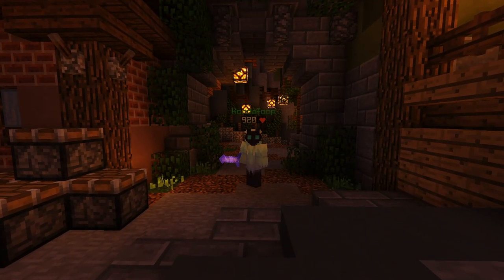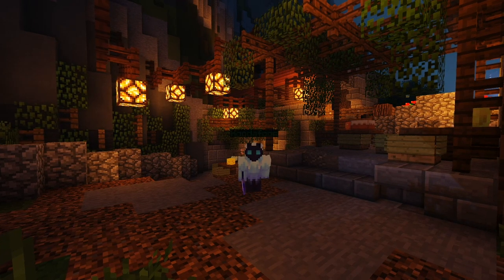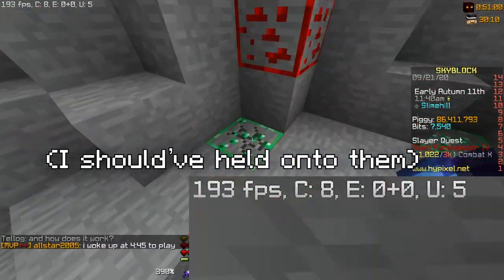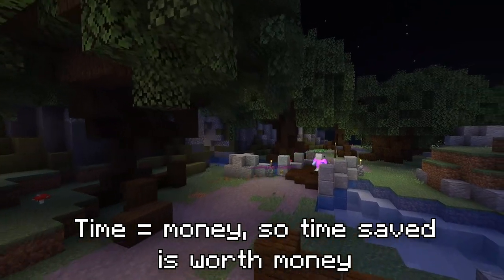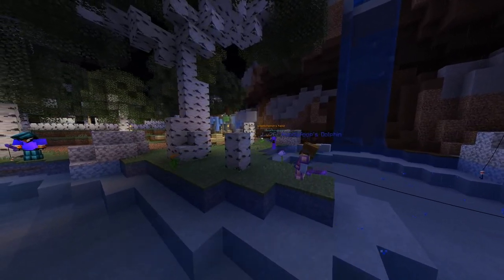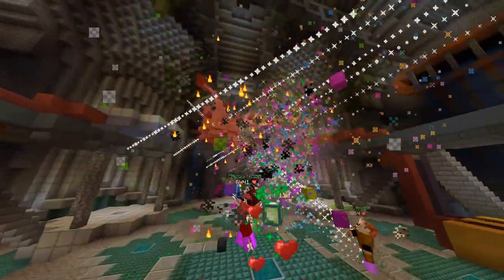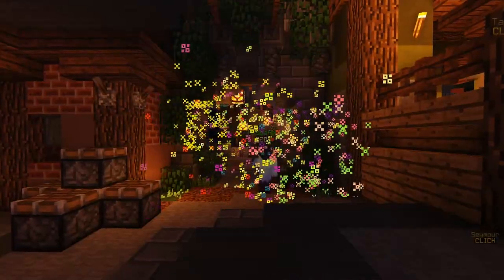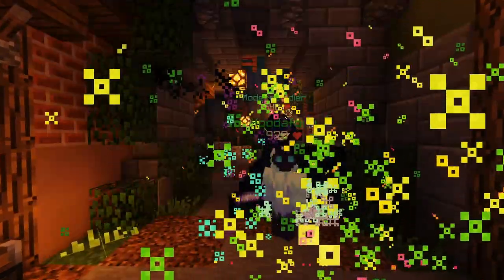HOW TO ACTUALLY MAKE MILLIONS| Hypixel Skyblock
In this sequel to ModernSoldiers video, I talk about the mechanisms of the Hypixel Skyblock market, and teach you how supply and demand work and how to profit off it to realistically make millions easily. And I do so without revealing any existing money making methods. I hope it helps you out :)